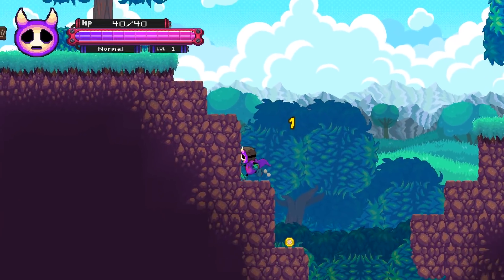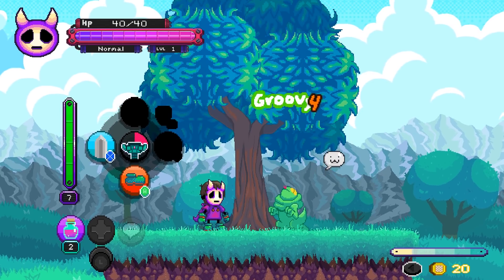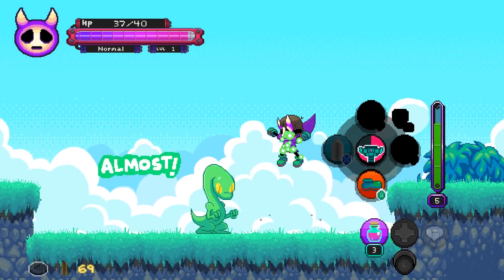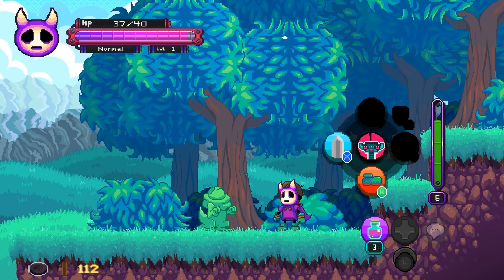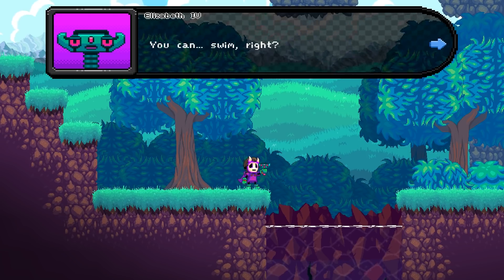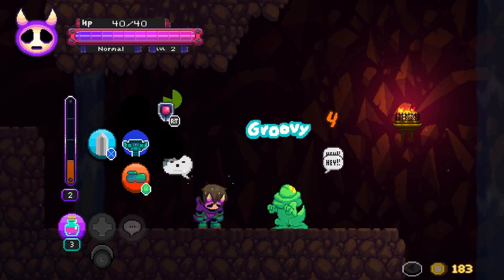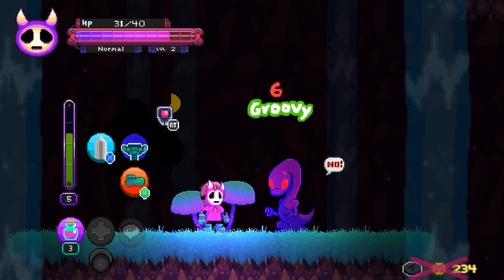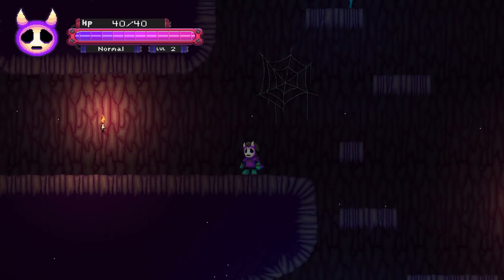Let's Play Underhero - PC Gameplay Part 2 - Guilt Overwhelming!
Underhero is a 2D side-scroller RPG adventure game with timing-based combat. It tells an intriguing and mysterious story, full of silly characters brimming with personality, quirky dialogue, and lots of weird humor.
STORY:
Inspired by Paper Mario games and RPGs in general, it tells the story of a world where the chosen hero has failed and an underling of the main villain takes his place as the new “hero”.
Join Elizabeth IV and a little Masked kid in a journey across the Chestnut Kingdom to once again, defeat the evil Mr. Stitches! Meet friends, foes and other weird characters in the mysterious world of Underhero.

...Wait, once again!?
FEATURES:
A sidescrolling RPG adventure full of beautiful pixel art and cartoony aesthetics.
Turn-based combat with a twist: there are no turns! Use your reflexes to evade, and your timing to attack or parry! We call it timing-based combat.
Level ups let you choose between three options! HP, attack and stamina! Choose wisely...
Enemies consider you their ally, so talk to them in-battles!
Critical hits occur when you hit an enemy with the beat of the music, not randomly! Groovy~
You want to escape a tough battle? Bribe your enemies!
A wonderful original soundtrack composed by Stijn van Wakeren.
Explorable worlds sprinkled with many hidden secrets.
Mini games!
Puzzle elements.
Some good old platforming.
Fun and intense boss battles!
A satire of RPG tropes.
A story shrouded in mystery, with many twists and turns…